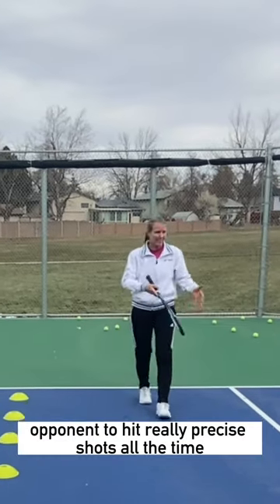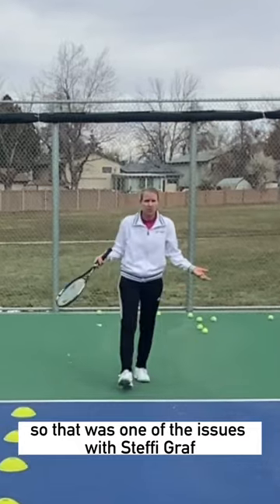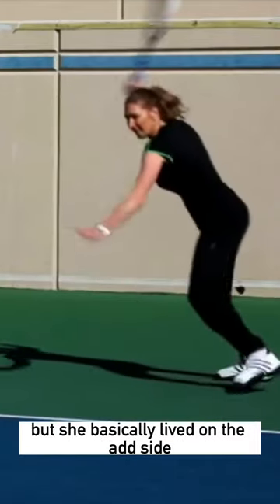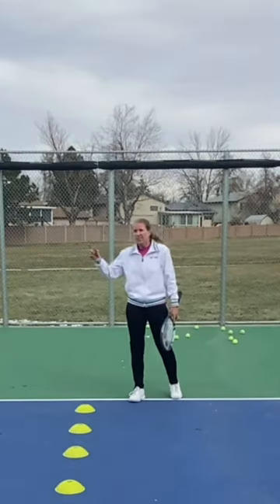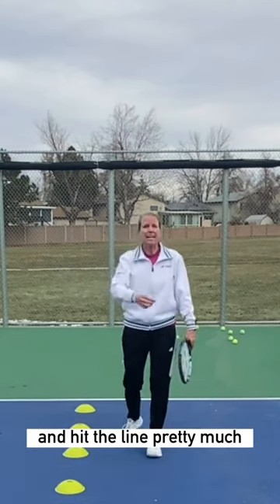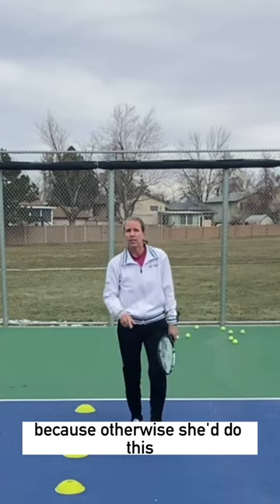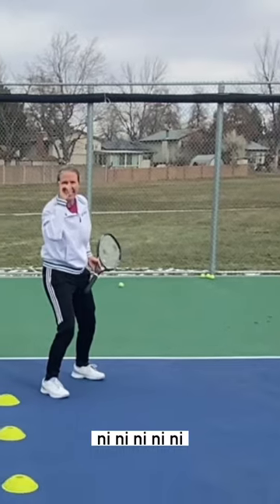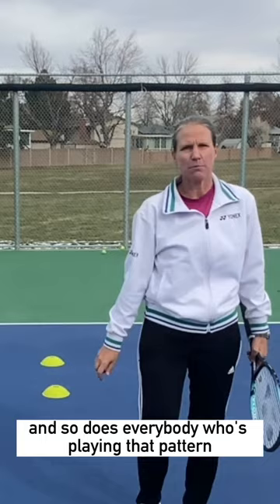Tennis Forehand: Inside Out Drills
Are you using your Inside Out Forehand enough?

One of the most important reasons is that you force your opponent to hit very small spaces.